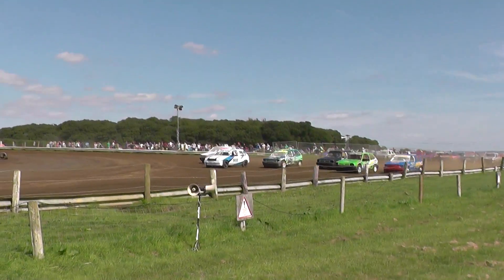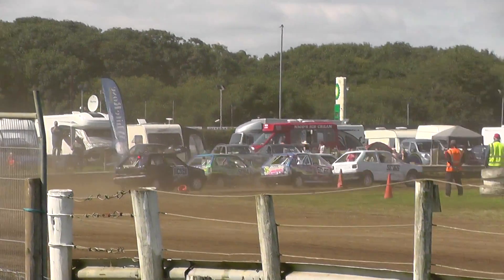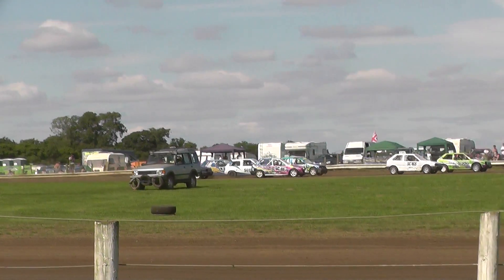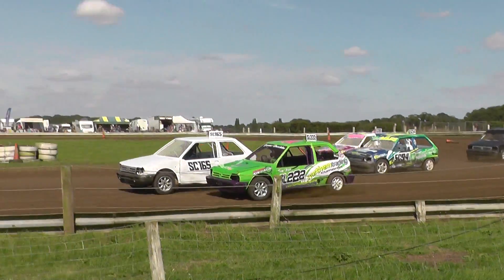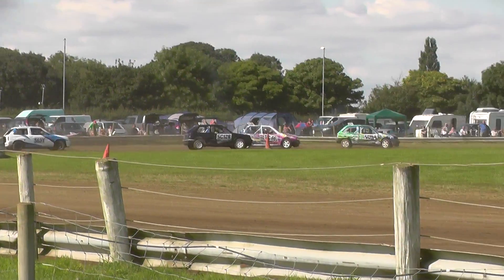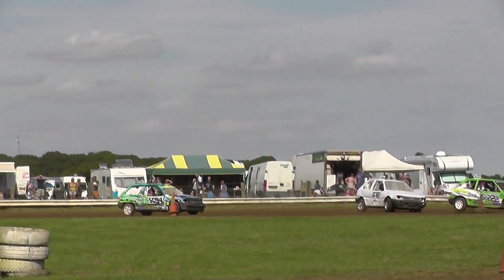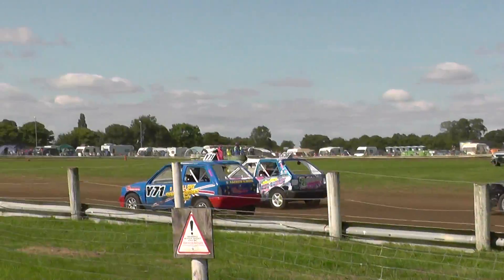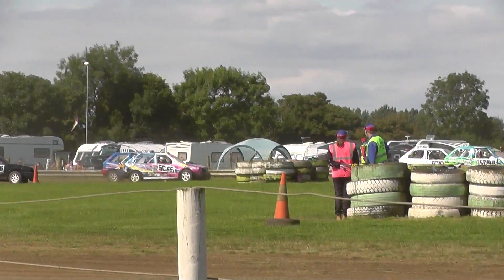FMOG 27 08 17 Class 2 H2 Roll